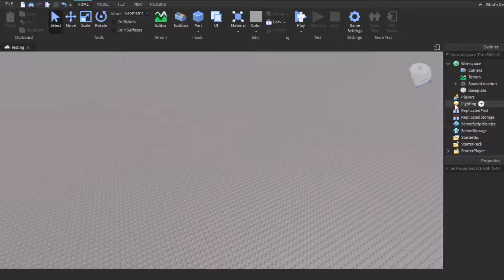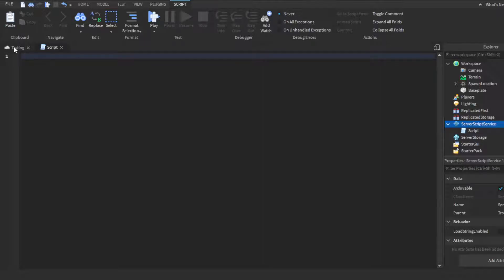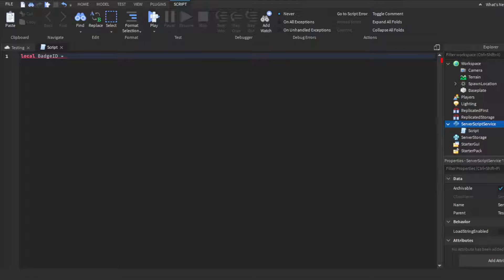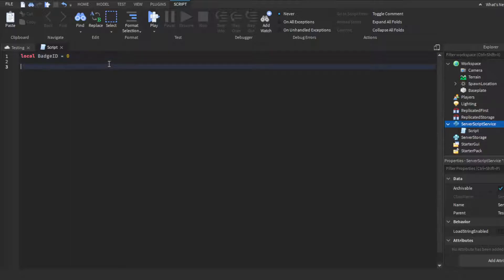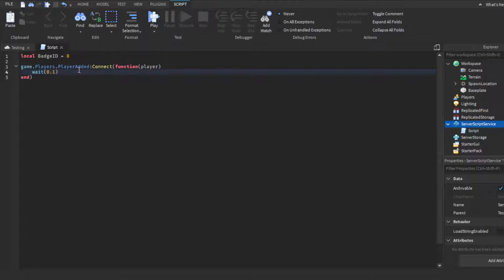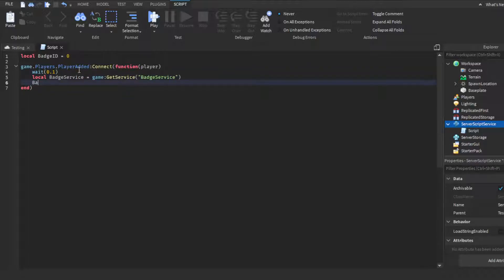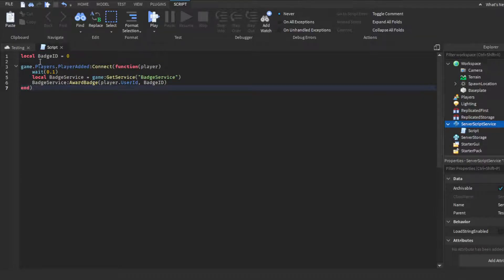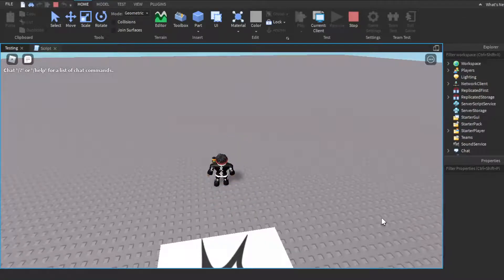How to make a Welcome Badge in Roblox!(Roblox Studio Scripting Tutorial 2022!)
script:

local BadgeID = 0

game.Players.PlayerAdded:Connect(function(player)
wait(0.1)
local BadgeService = game:GetService("BadgeService")
BadgeService:AwardBadge(player.UserId, BadgeID)
end)